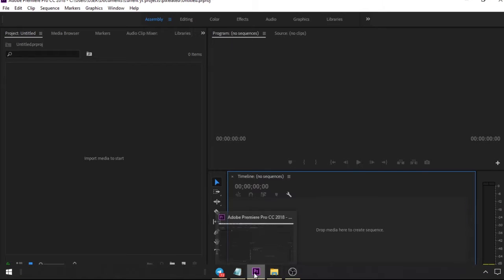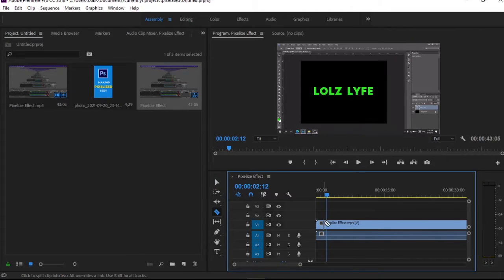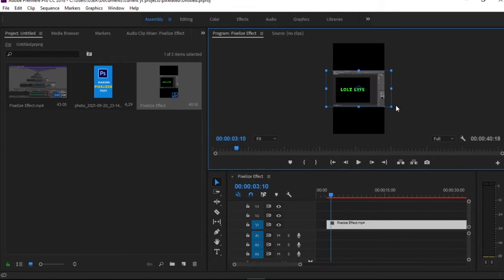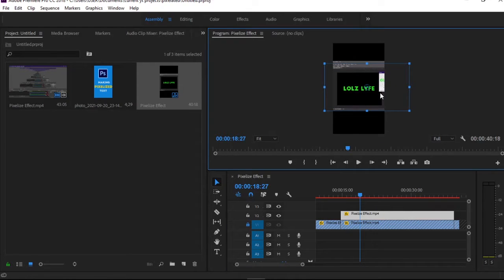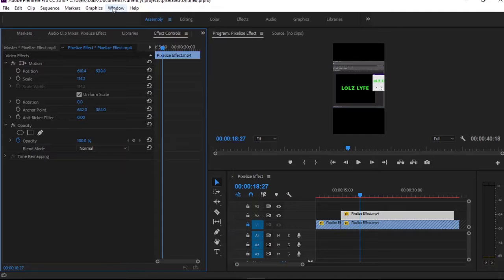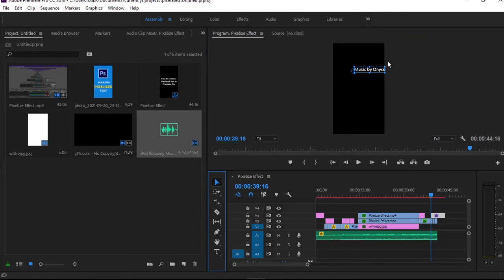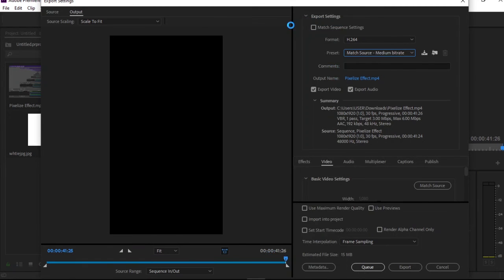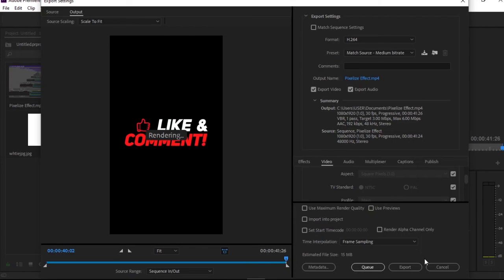HOW TO CREATE YOUTUBE SHORTS IN ADOBE PREMIERE PRO!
If you would like us to make a tutorial or video on a topic please